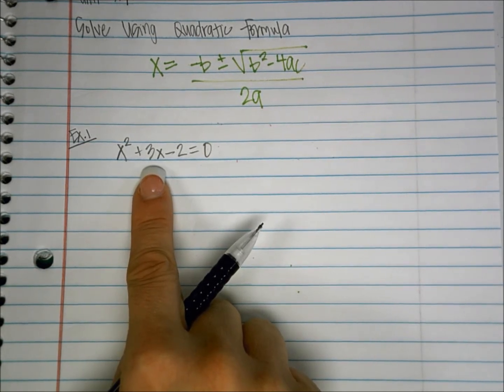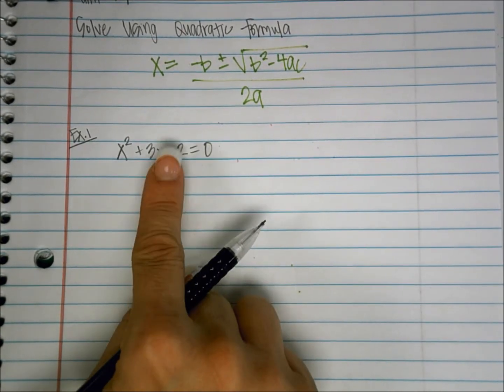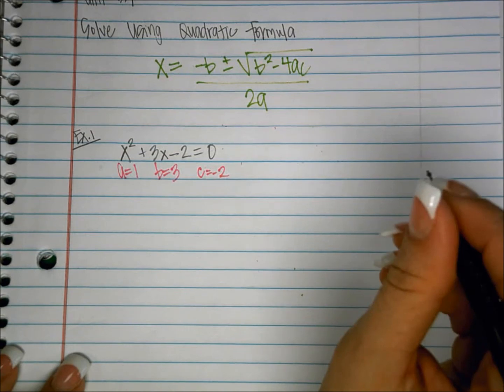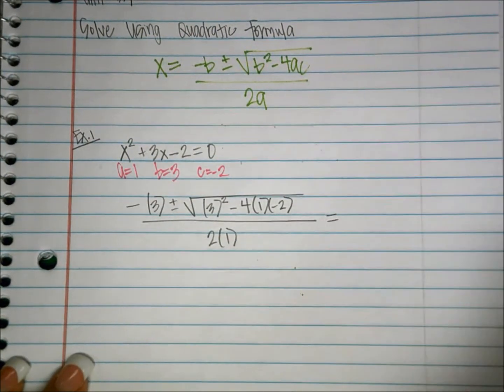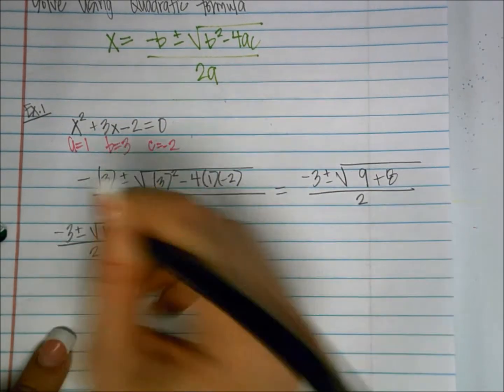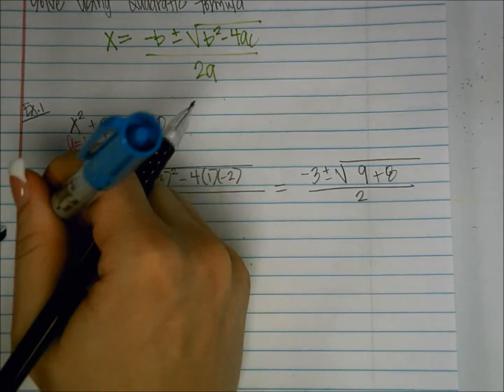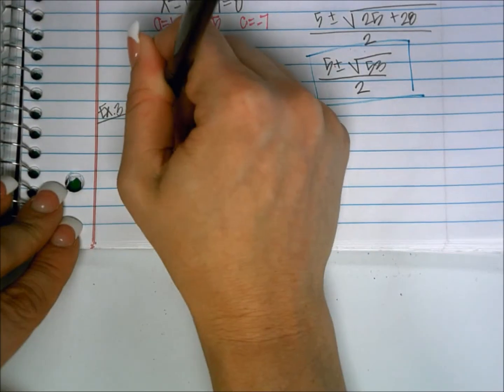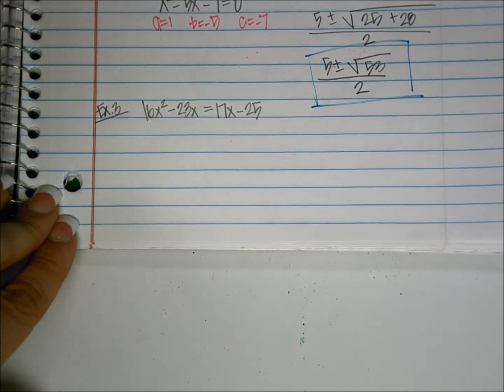5 7 Notes